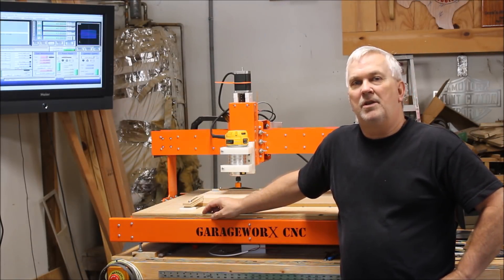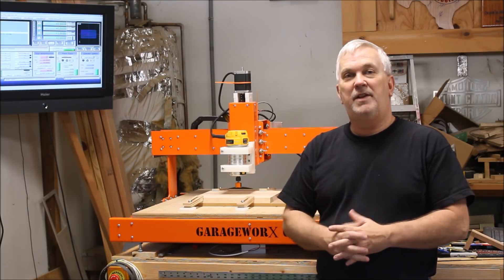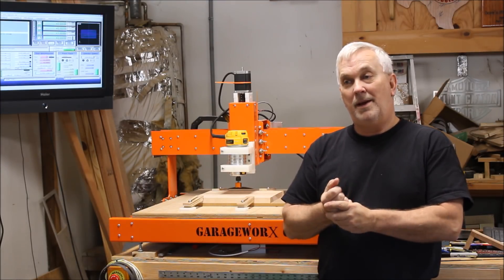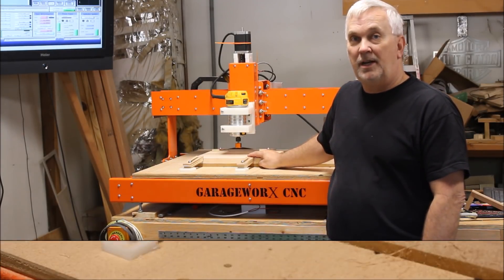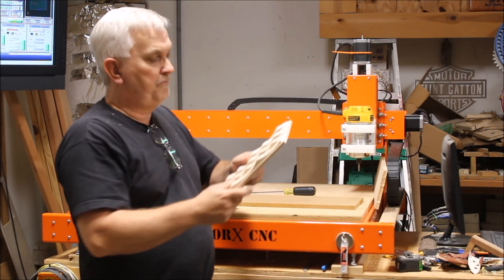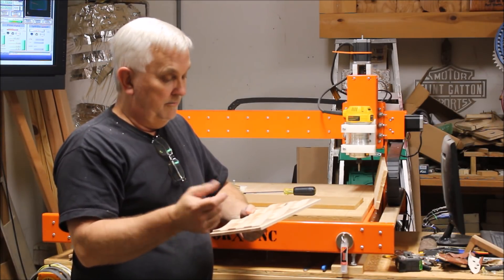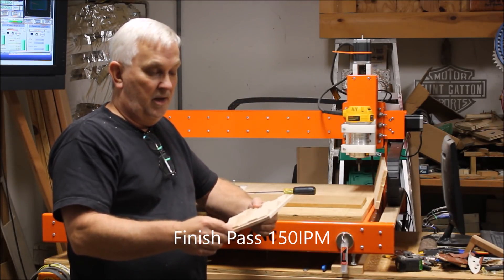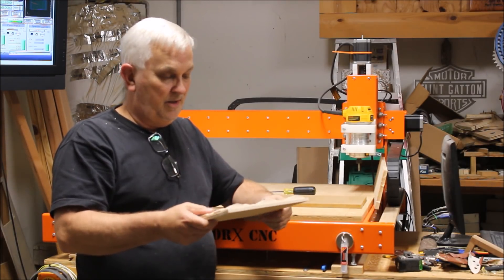Making a Sine Wave Box Top on my CNC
After watching the video of Mike Fulton's Sine Wave Box I was inspired to try and make the top on my CNC.  It came out so well that I'm going to make the whole box.